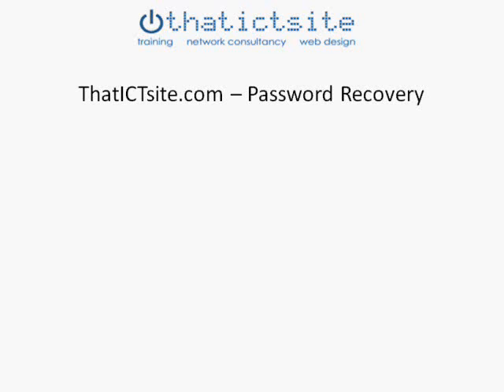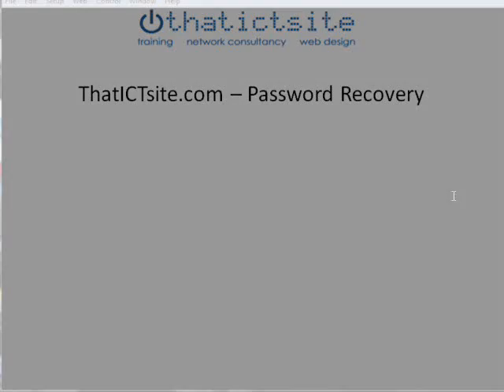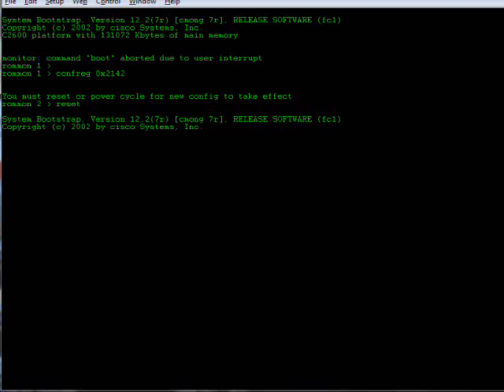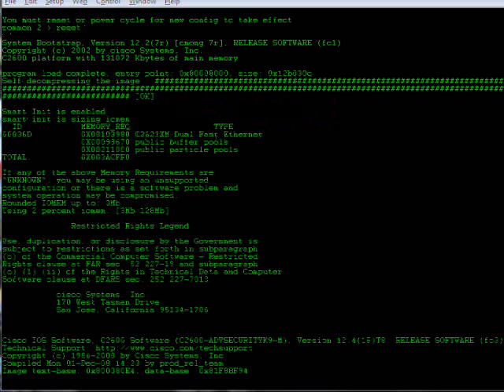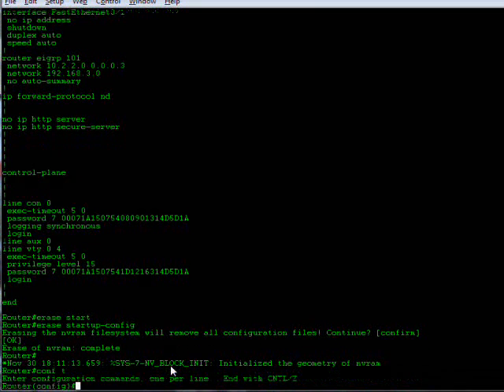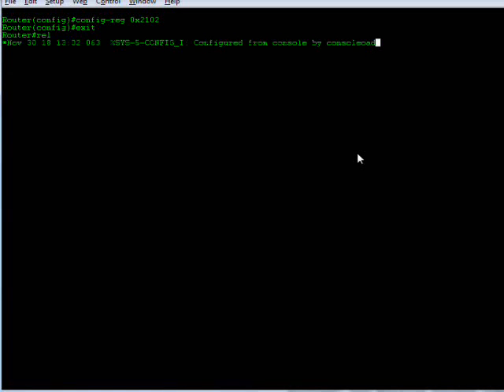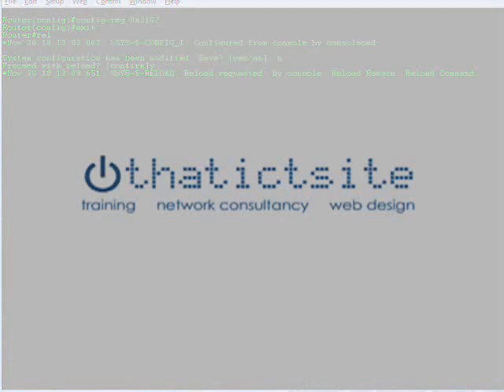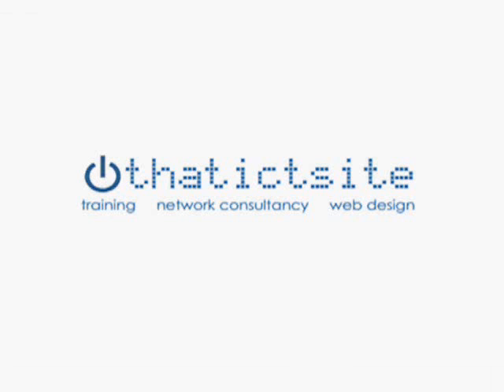Password recovery Cisco Router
How to recover the password on a cisco router (2600 series)